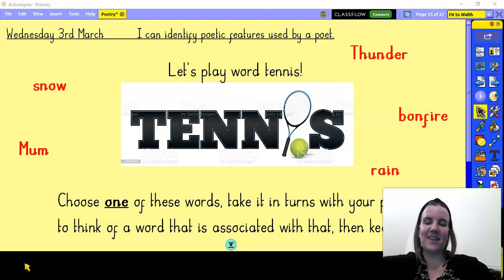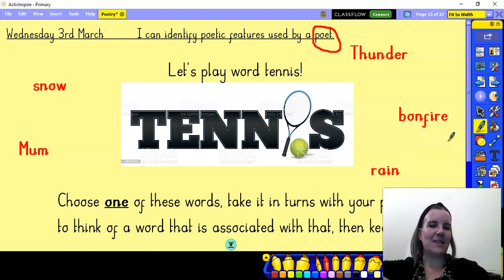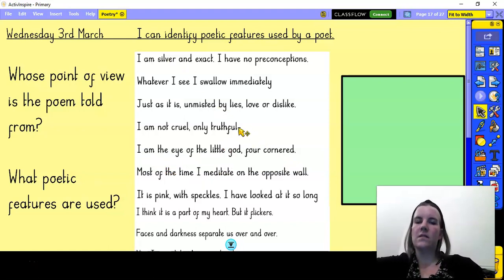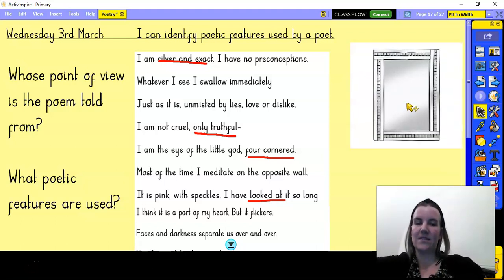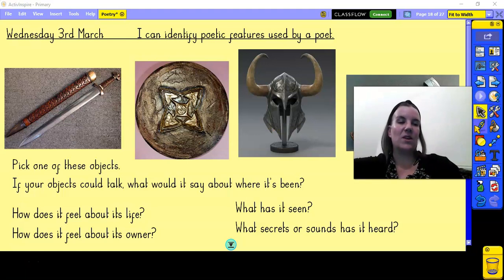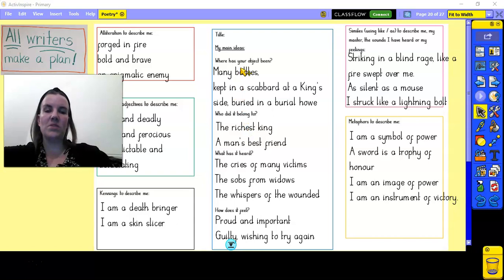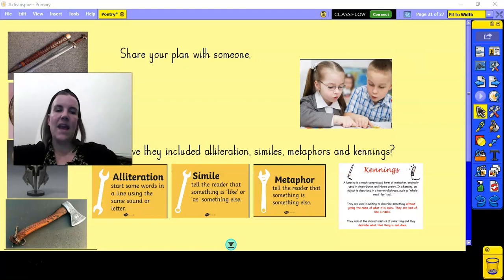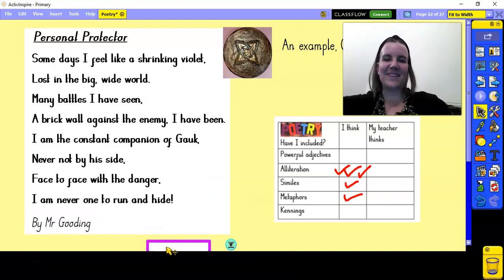Year 4 English Wednesday 3rd March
Go to the google drive for all of your lesson resources for today: